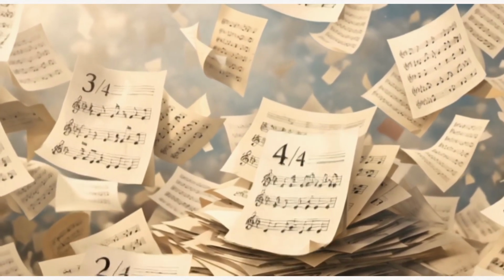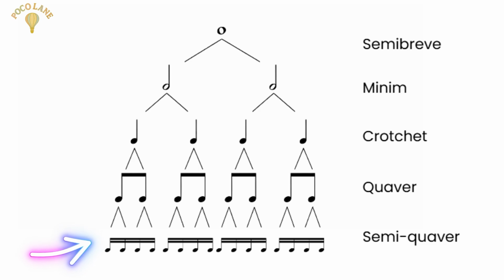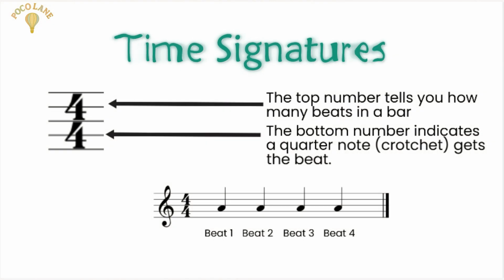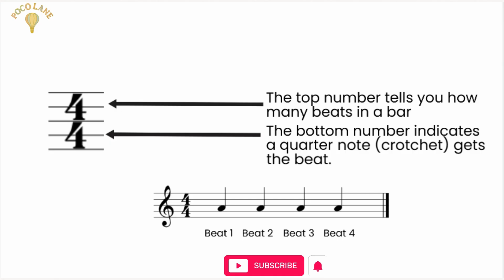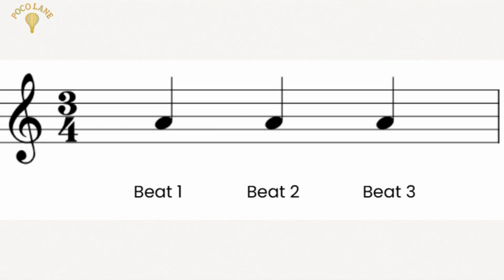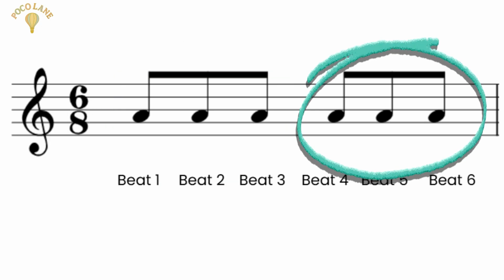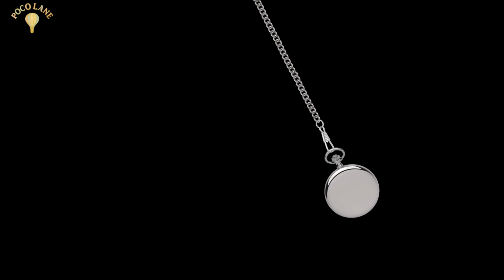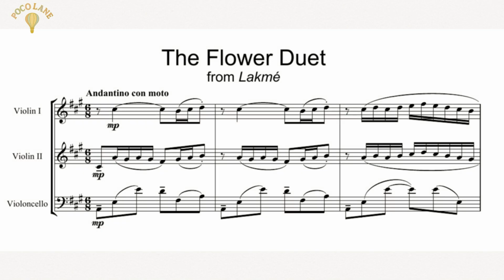Time signatures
Ever wondered what 3/4, 4/4, or 6/8 actually mean? This video breaks down time signatures in an easy, musical way.